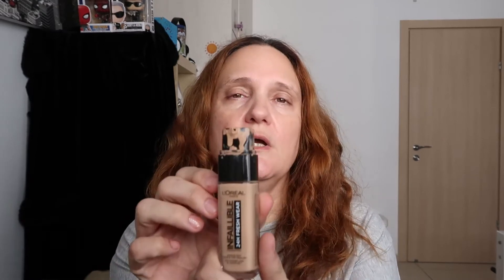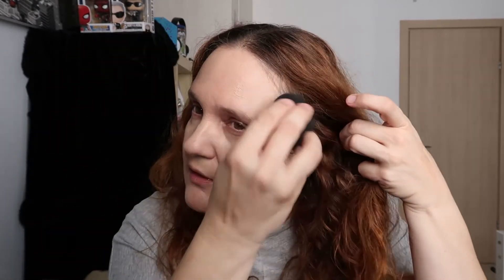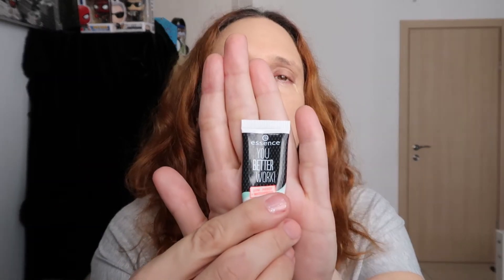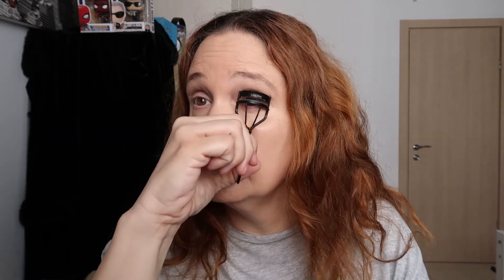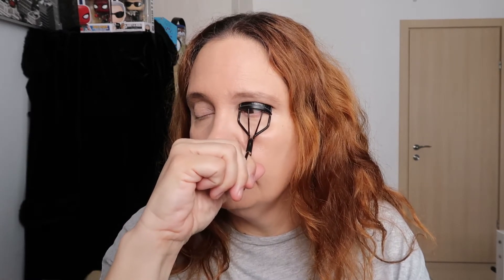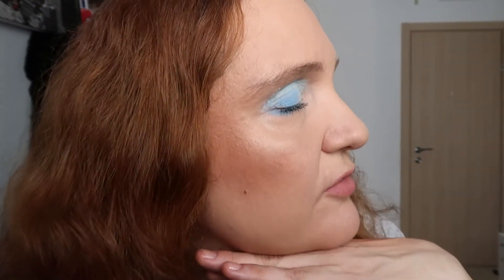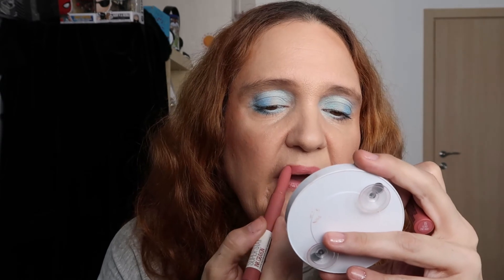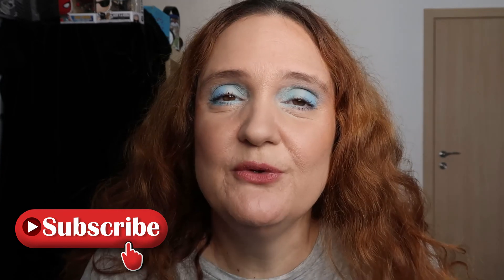GRWM using COLOURPOP AURA & OUT & IN A TRANCE EYESHADOW PALETTES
Hi Guys,
 Today i'm using COLOURPOP AURA & OUT & IN A TRANCE EYESHADOW PALETTES.